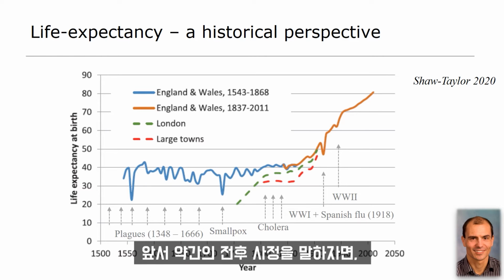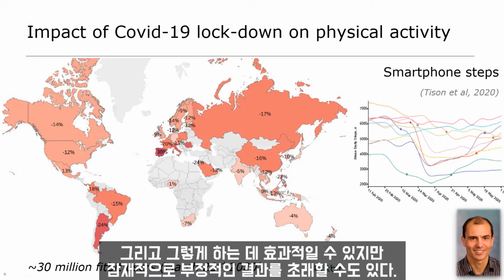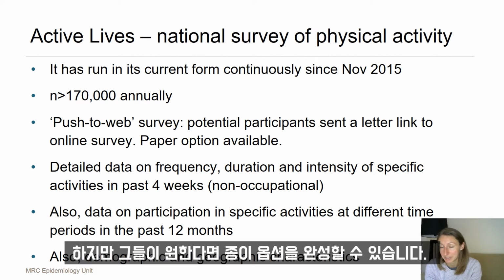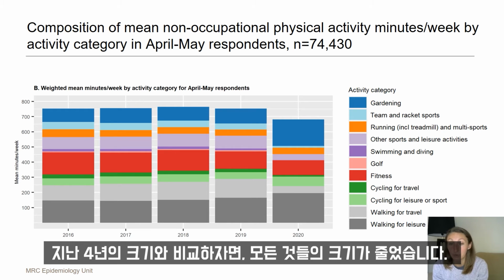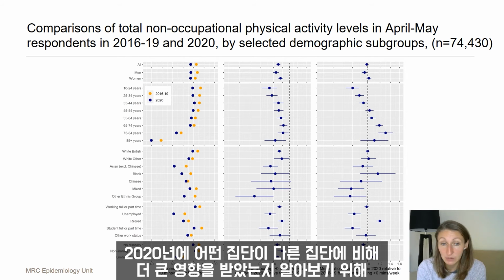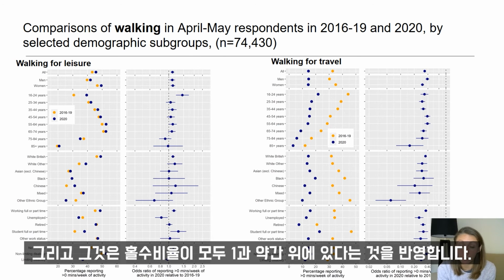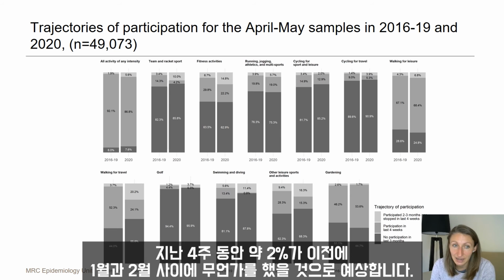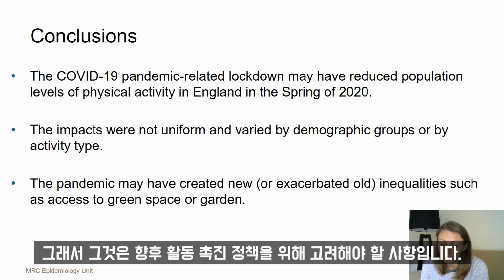발제 5 ( Cambridge University - Soren Brage & Tessa Strain )